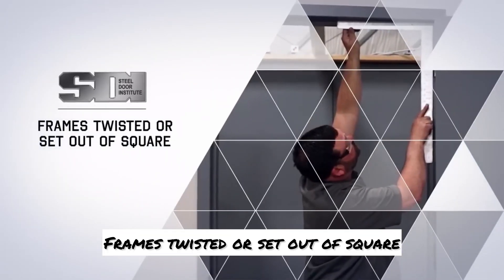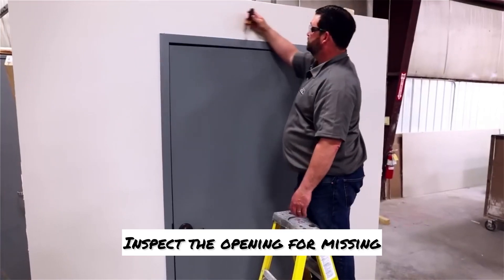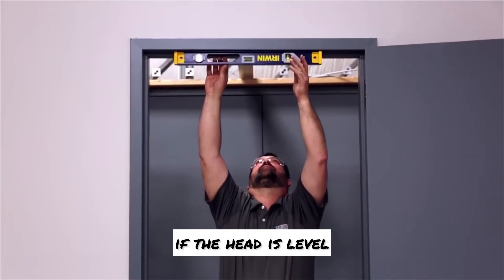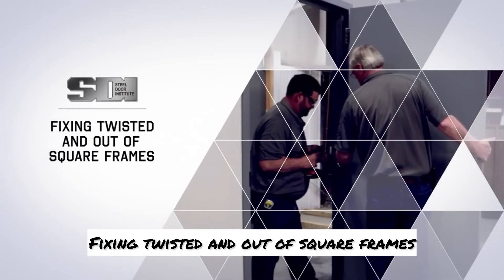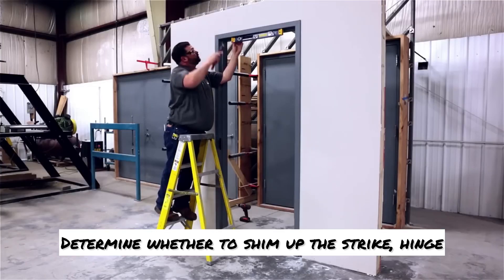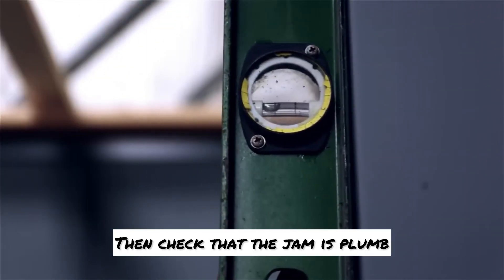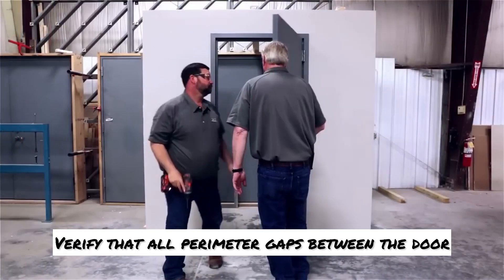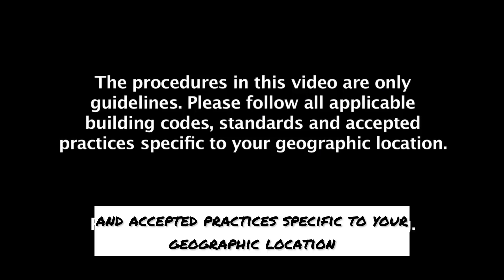How To Fix Twisted Knock Down Hollow Metal Frames